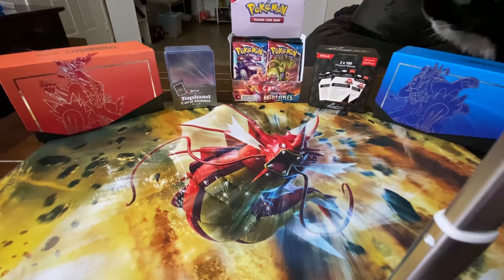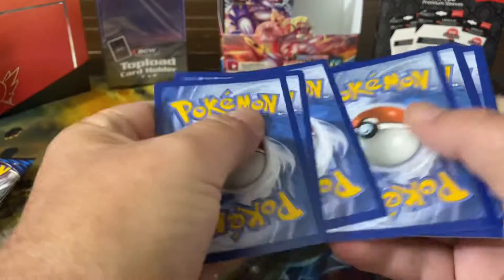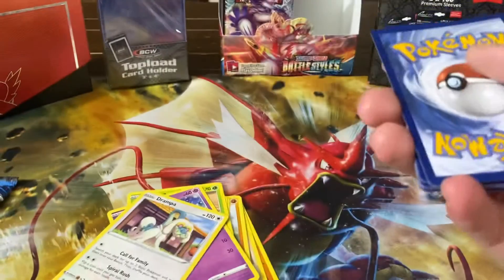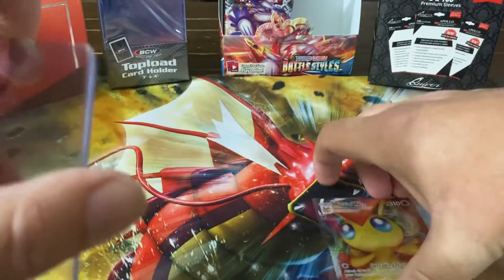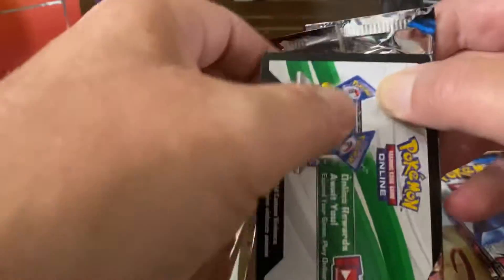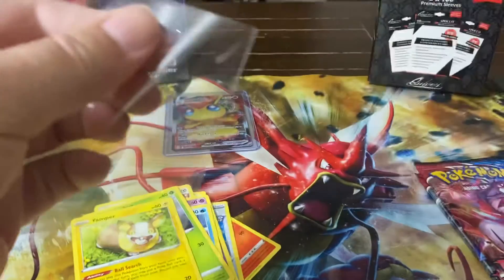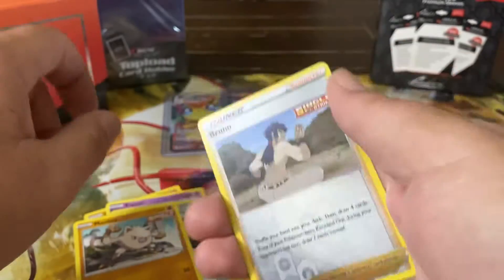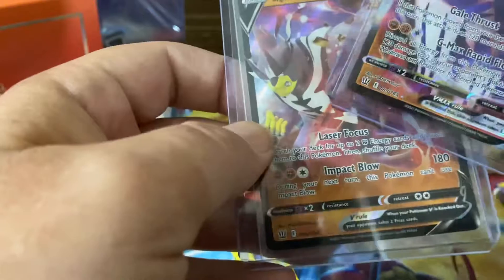Battle Styles Episode 11: End of Booster Box 2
Welcome to GRANDPA SCOTTIE'S POKEMON SHENANIGANS! In my video series you can travel with me on my journey to become a true Pokémon trainer. I will be sharing my unboxing videos learning about Pokémon as we go. In the words of maybe the best theme song ever written...”You teach me and I teach you”!

I am brand new to Pokemon collecting but I love it. I am bringing my Noobness in full-effect to this channel but will hopefully gain more Pokemon knowledge in time like Leonhart. He is a true Pokemon Master and one of the inspirations for me making this channel. Also, my kids and granddaughter love Pokemon so it gives an old fart like me stuff to talk with them about other than video games.

Need any protection for your cards? Their products are great!